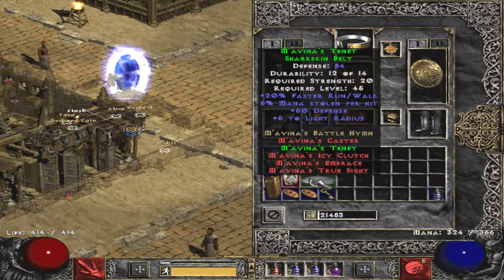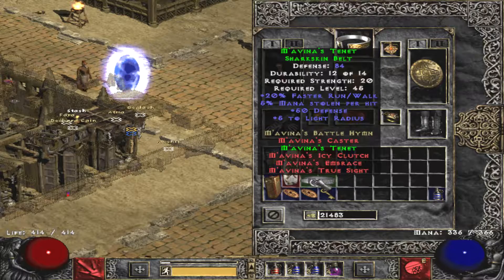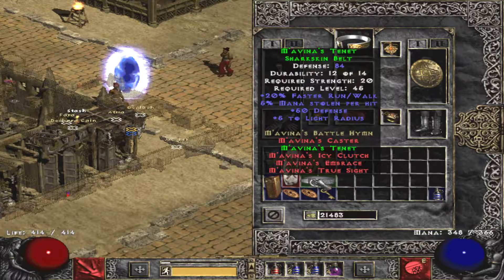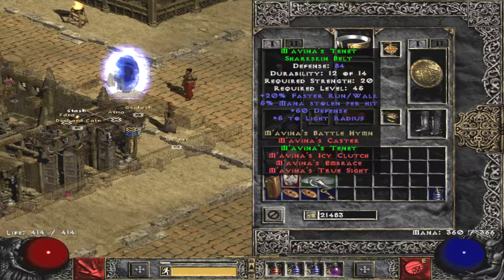What is set item Sharkskin Belt - Diablo 2